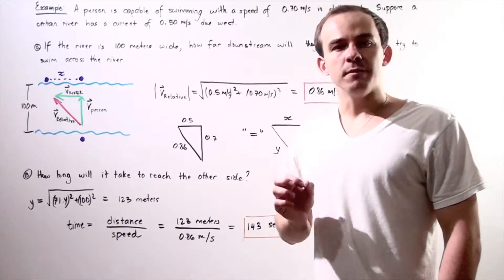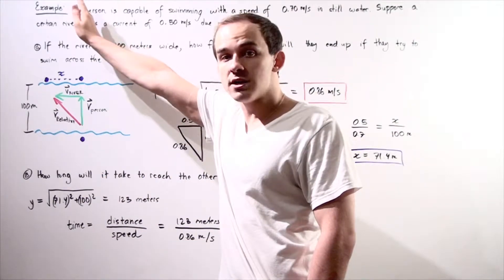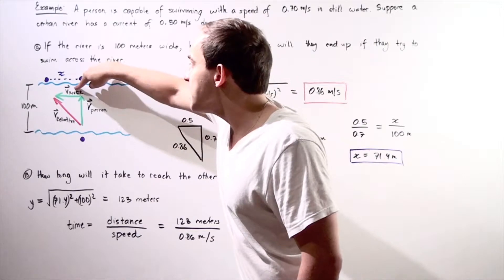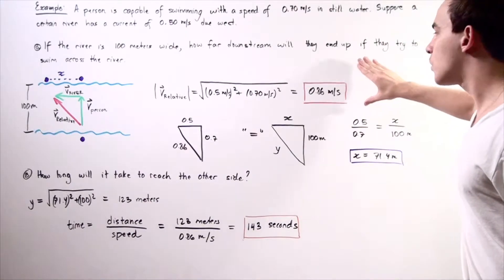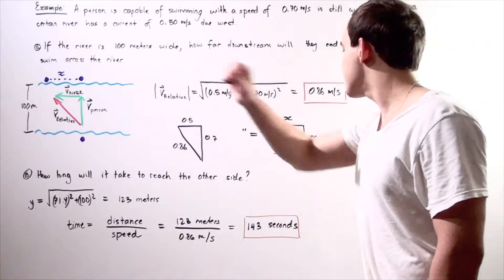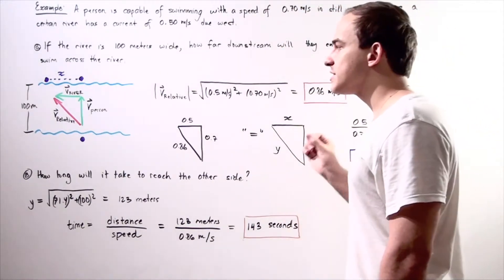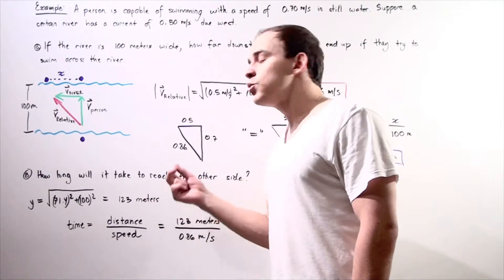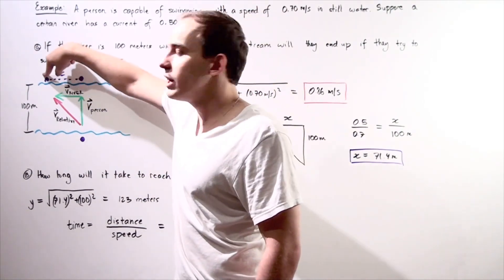Relative Velocity Example # 3